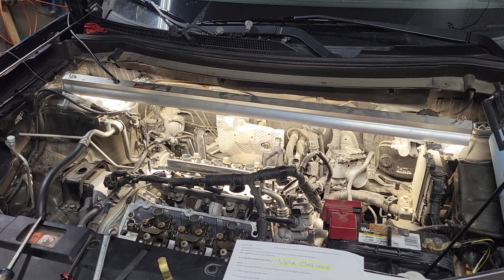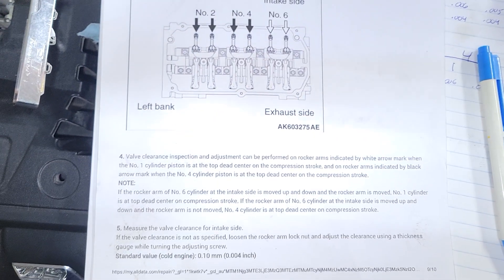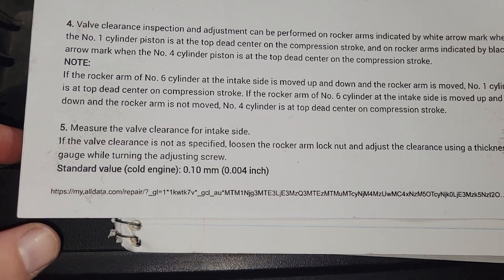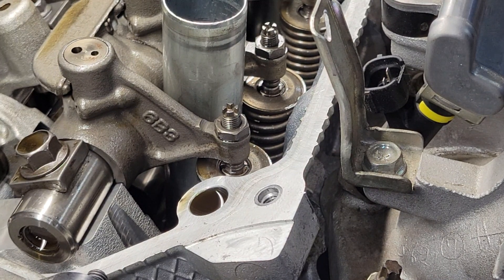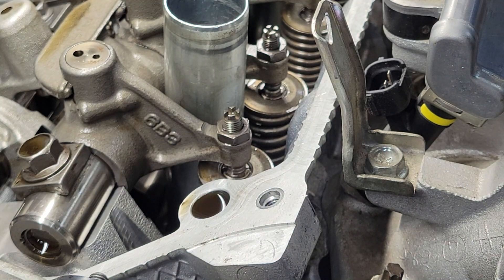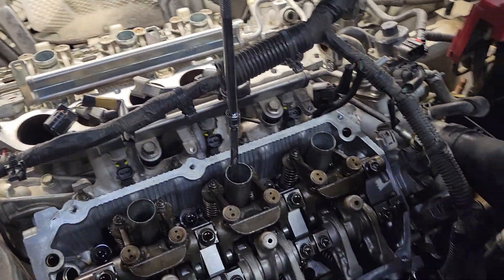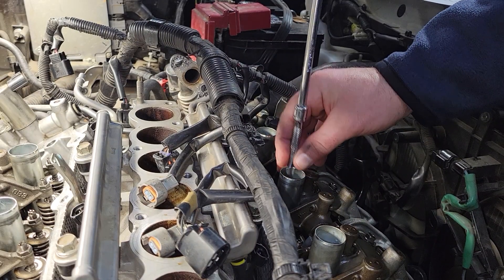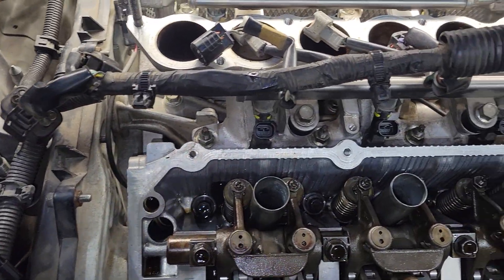Mitsubishi 3.0 V6 Valve Lash adjustment & clearance.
This is on a 2014 with the 6B31 SOHC MIVEC engine.
Standard clearance when cold is .10mm or .004 in.

Feeler gauge:

Offset Wrench set:

Head Lamp that I use every time I work on a car:

Valve Lifters (12 count on this engine):

Valve adjusting tool: